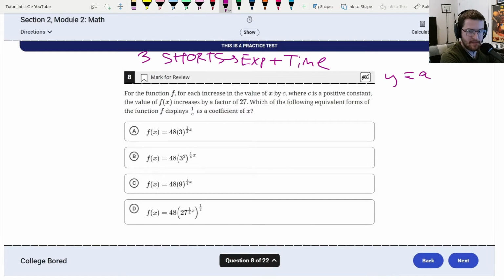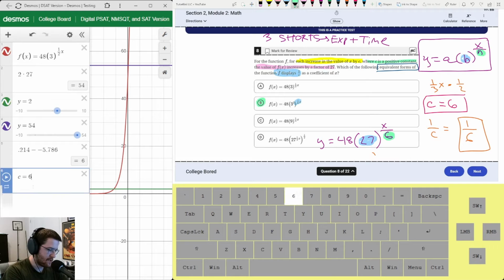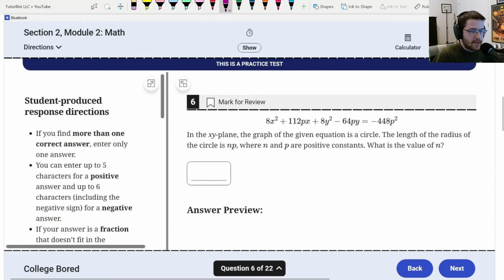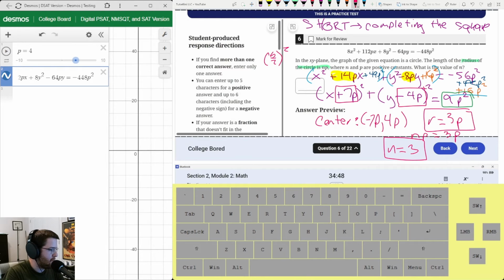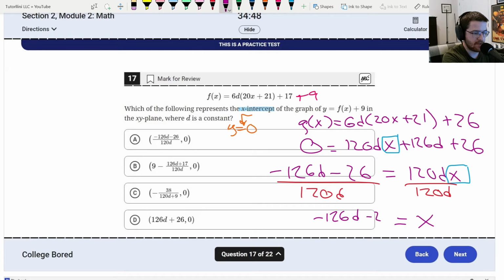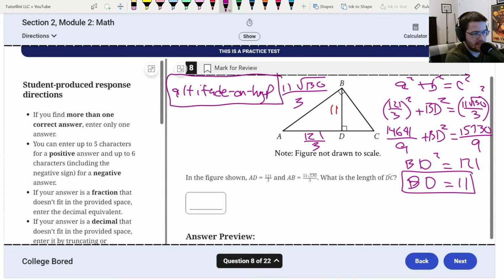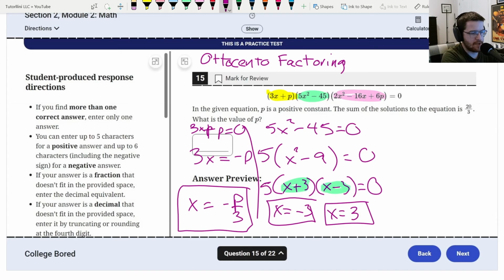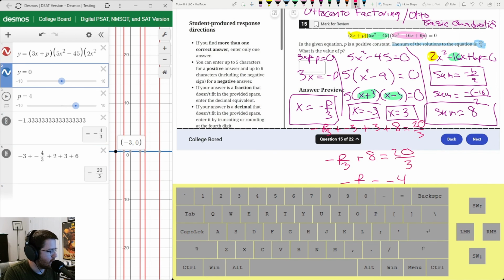Digital SAT Math - July 2024 Bluebook Update [6 HARD QUESTIONS]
Check out this walkthrough of the Digital SAT Math July 2024 Bluebook Update from an 800 SAT Math scorer. 6 Math questions in the BBPT#1, BBPT#2, and BBPT#3 have been replaced!

Chapters
00:00 Intro
00:29 BBPT#1-Mod2B-Q8
05:22 BBPT#1-Mod2B-Q16
09:04 BBPT#2-Mod2B-Q6
15:13 BBPT#2-Mod2B-Q17
19:40 BBPT#3-Mod2B-Q8
24:16 BBPT#3-Mod2B-Q15
30:26 Outro